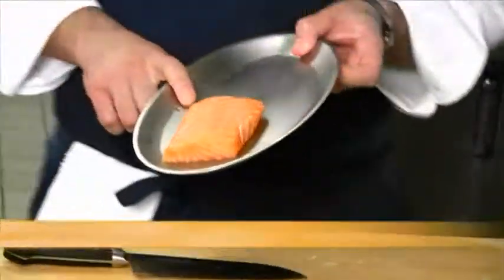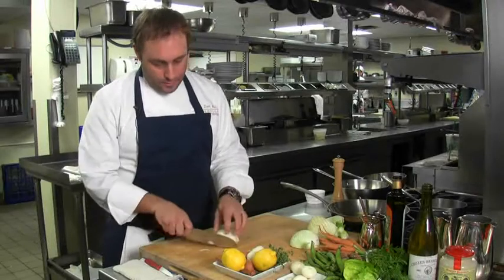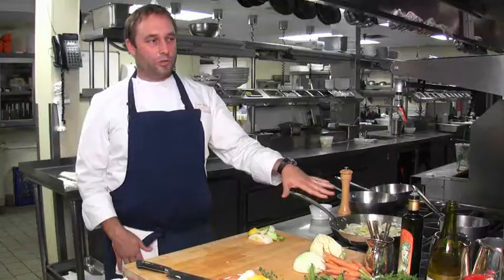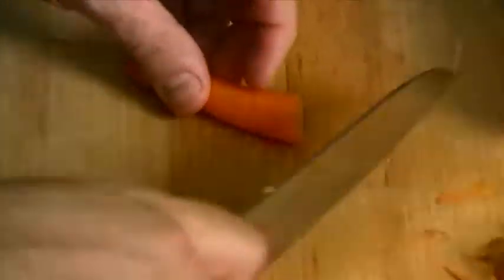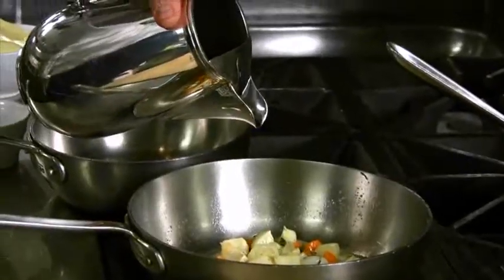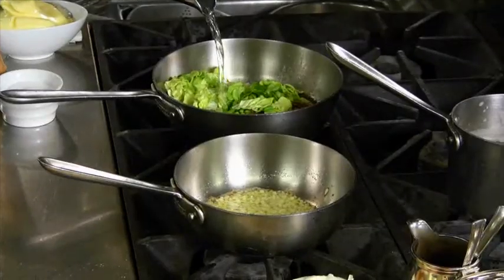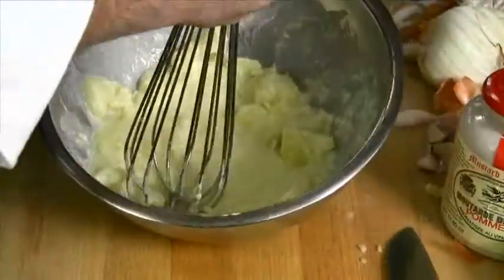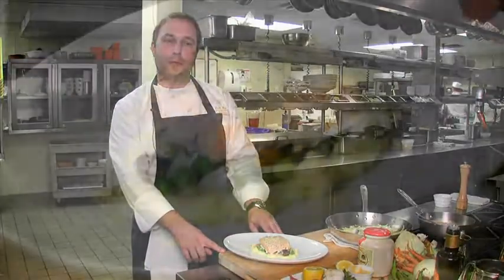The Dish - King Salmon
Café Boulud king salmon with spring pea ragout